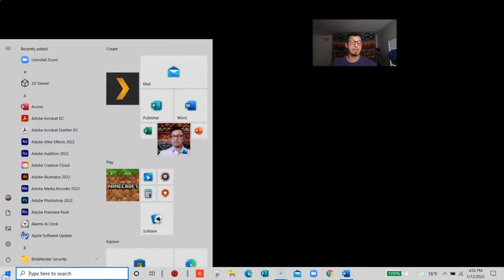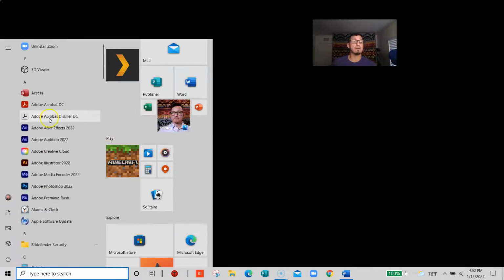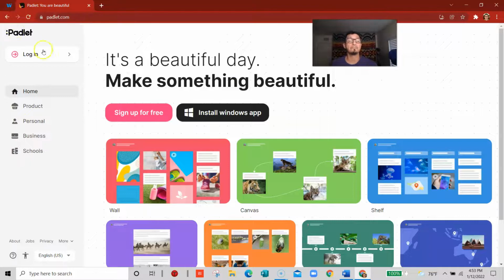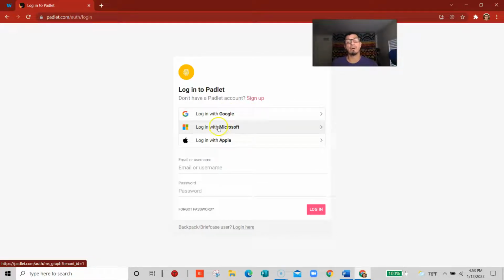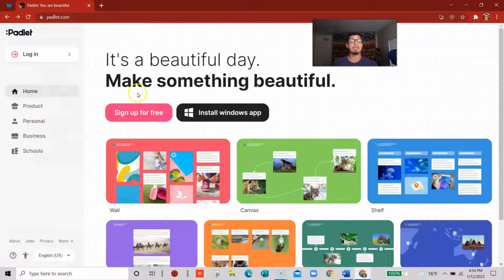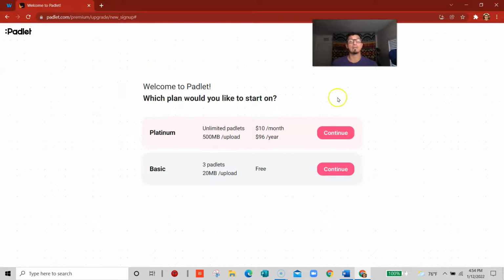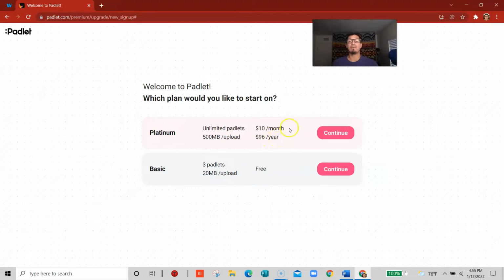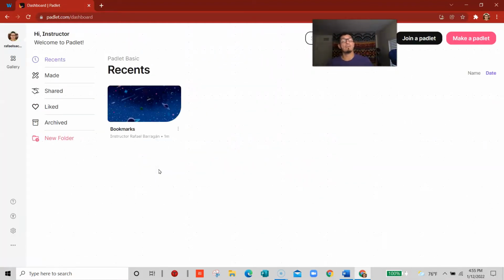Digital Literacy: Padlet.com sign up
This tutorial video shows how to sign up for padlet.com using gmail.